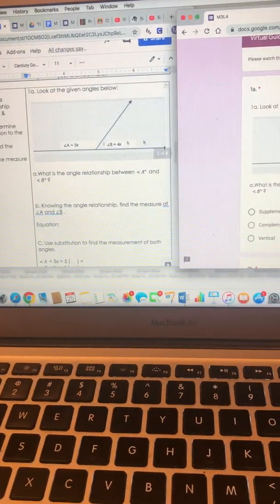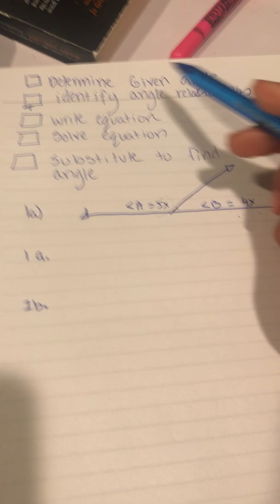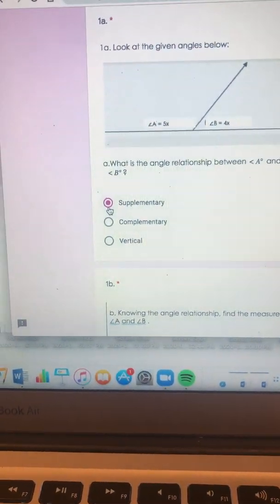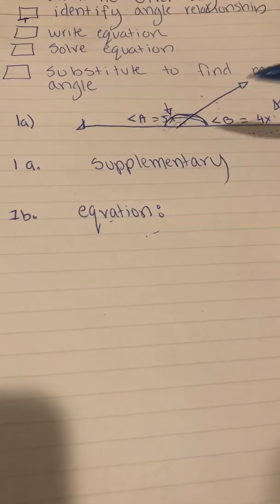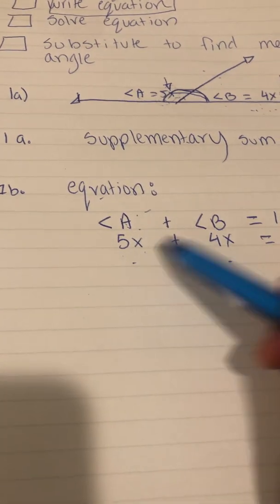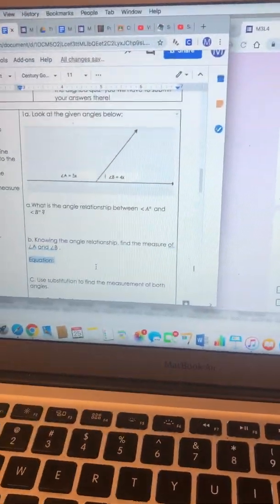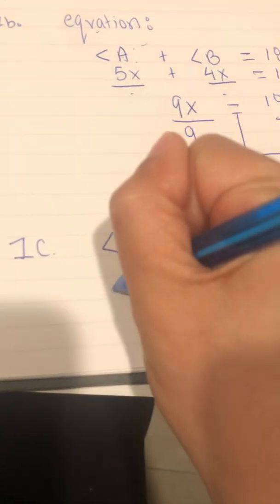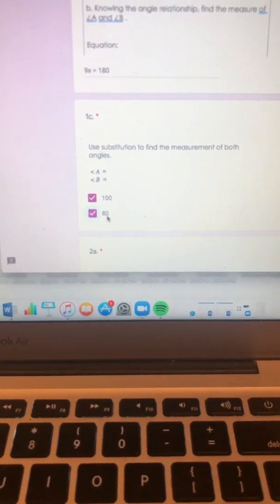M3L4 example 1